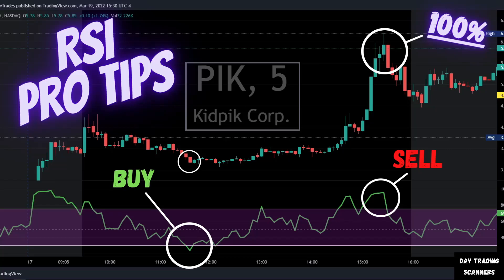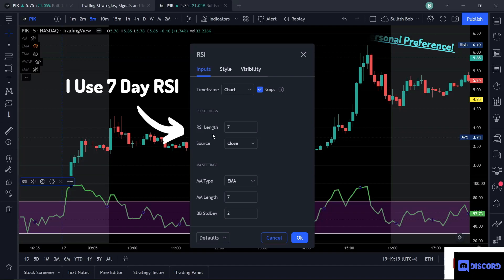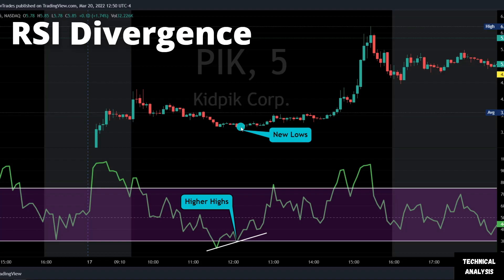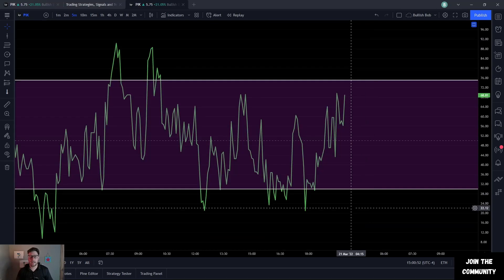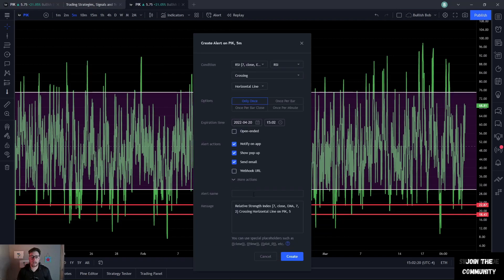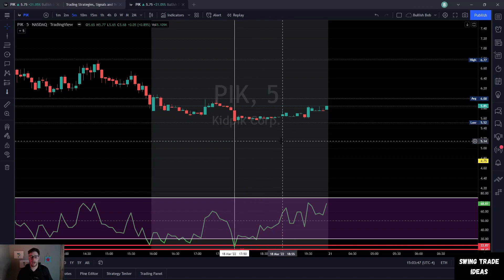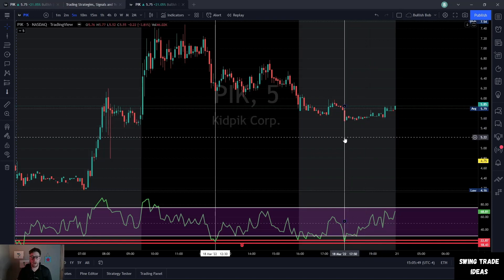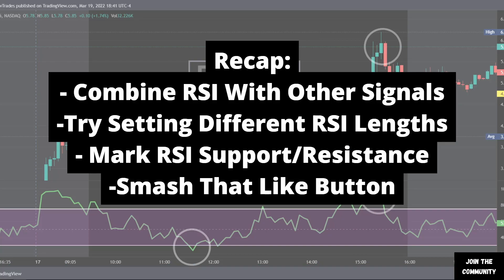RSI Indicator Trading Strategy: How To Use The Relative Strength Index (RSI)